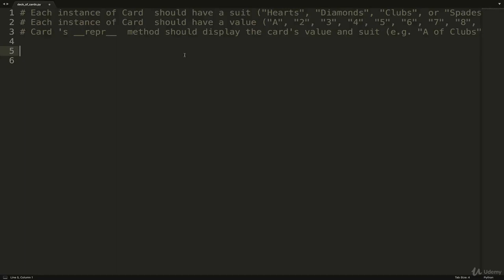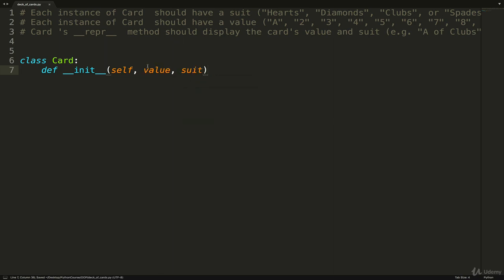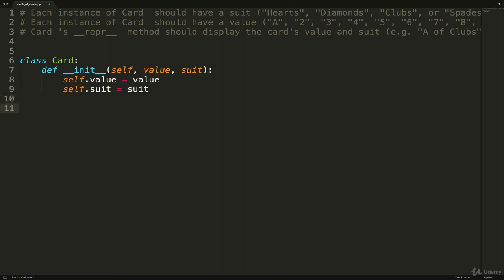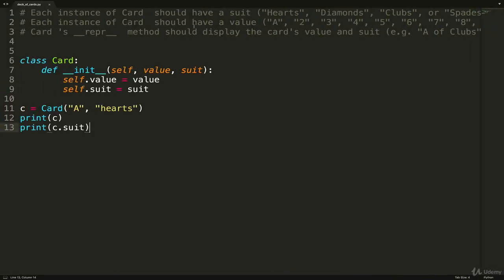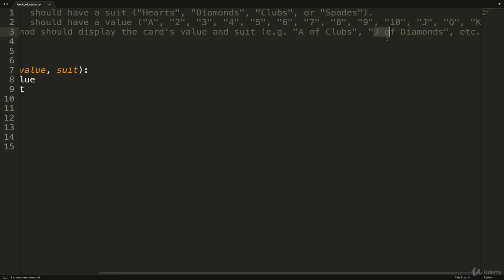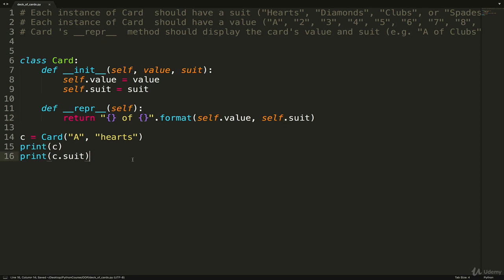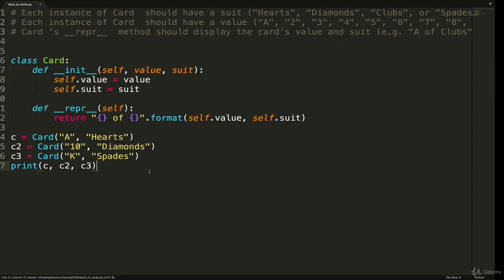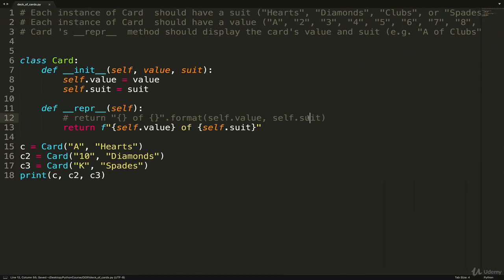Deck of Cards Solution Card Class in Python | Coding for Kids Python Learn to Code 50 Awesome Games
In this video, we will learn deck of cards game in python cards games in python game development in python game programming object oriented programming game project oop game in python
python oop project python classes advanced
deck of cards python class deck of cards python code deck of cards python oop deck of cards python example shuffle deck of cards in python
card game

Deck Of Cards Game in Python Intro Video |Coding for Kids Python Learn to Code with 50 Awesome Games

deck of cards game python
cards games in python
game development in python
game programming
object oriented programming game project
oop game in python
python oop project
python classes advanced
deck of cards python class
deck of cards python code
deck of cards python oop
deck of cards python example
shuffle deck of cards in python
card game python
python card game gui
deck of cards python
python blackjack
python game tutorial
pygame tutorial